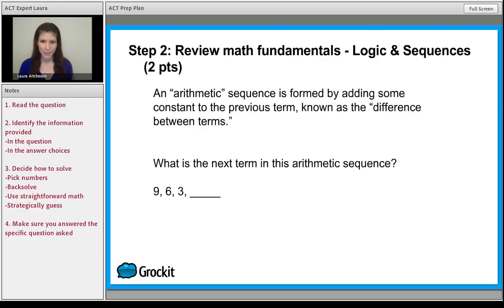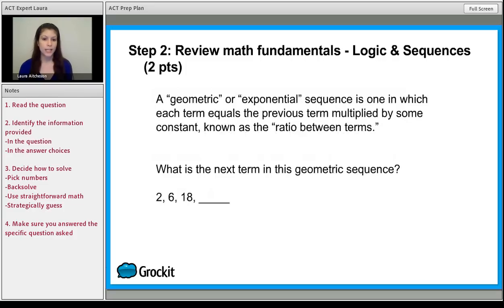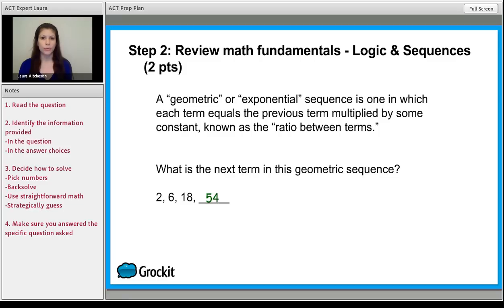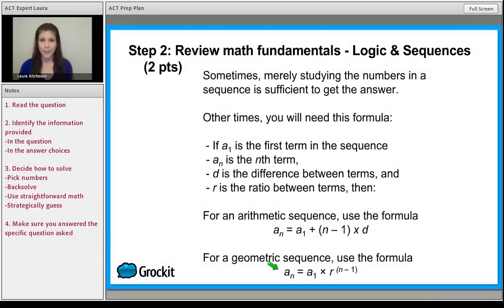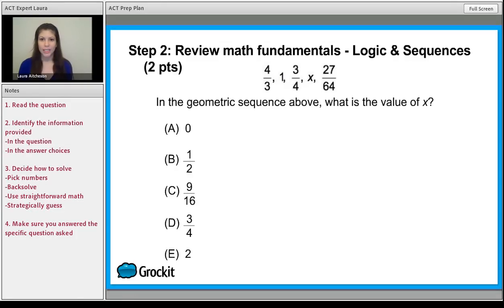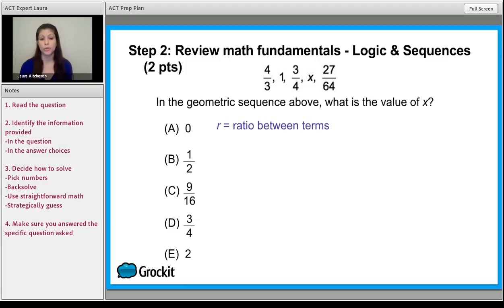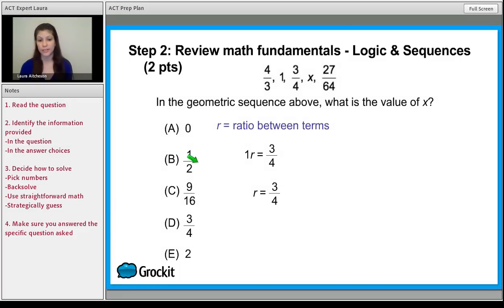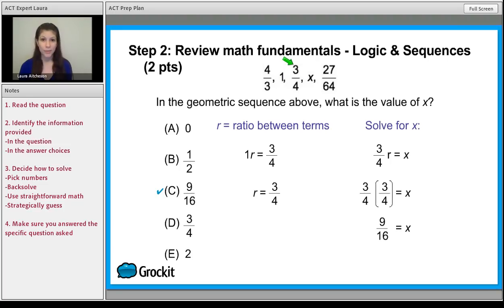ACT Prep Plan: Week 5 - Math (Sequences)